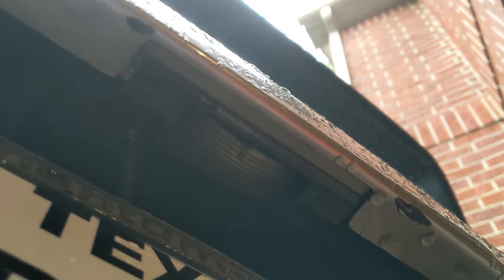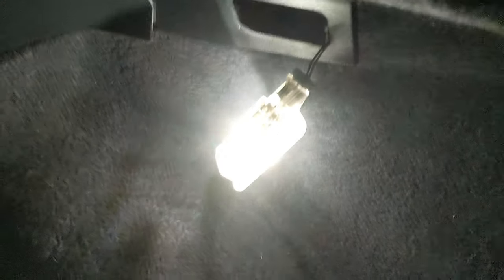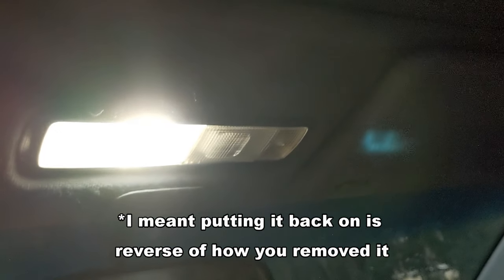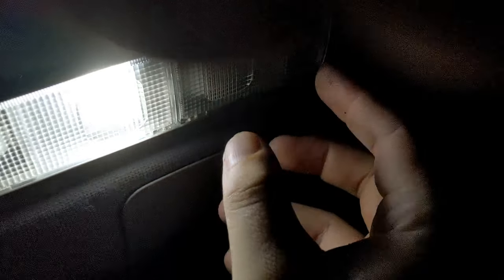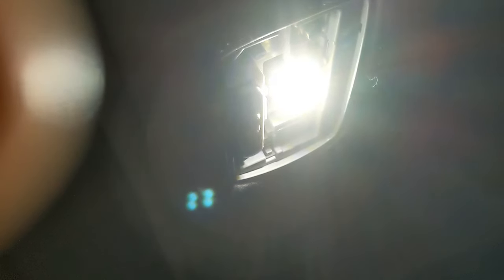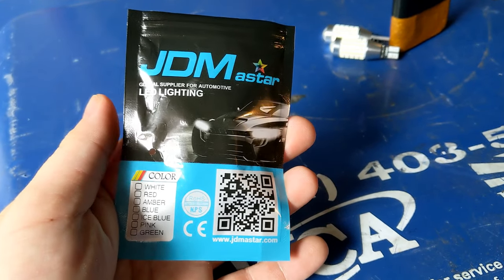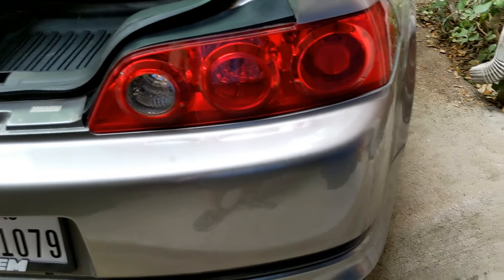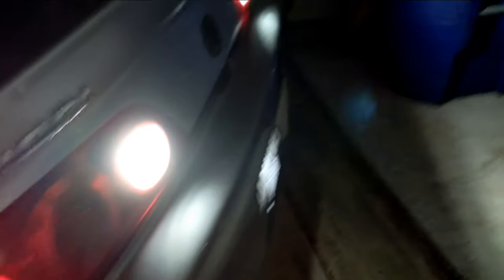RSX Interior & Reverse Light Upgrades! | RSX Installs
I upgrade the less-than-stellar interior lights of my RSX Type -S, as well as the reverse lights!

*WHERE I GOT THE REVERSE LED BULBS*